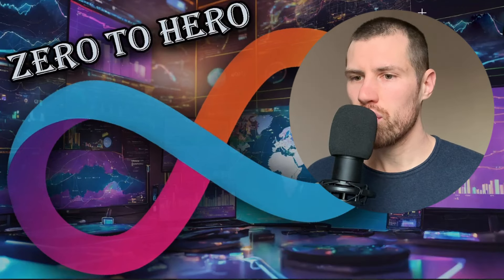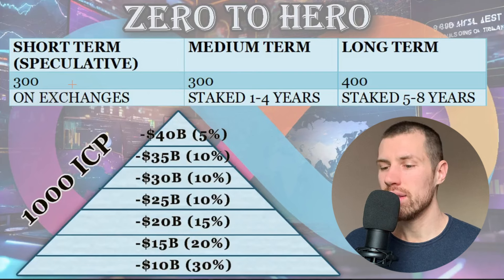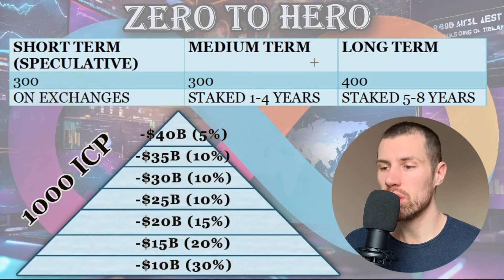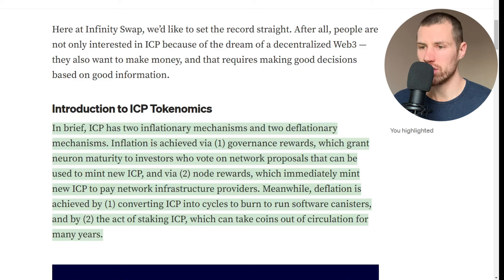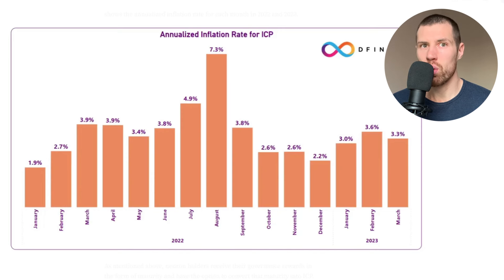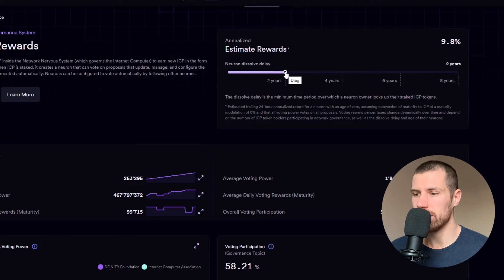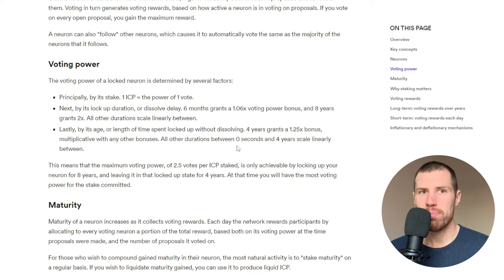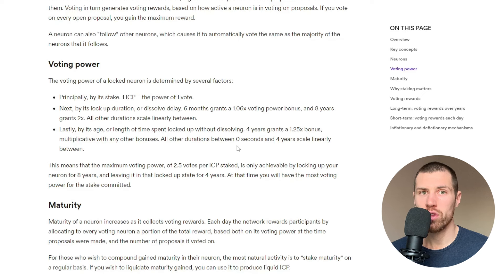Why I stake INTERNET COMPUTER ICP: Risks and Potential Staking Rewards Explained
TO STAKE OR NOT TO STAKE ICP?